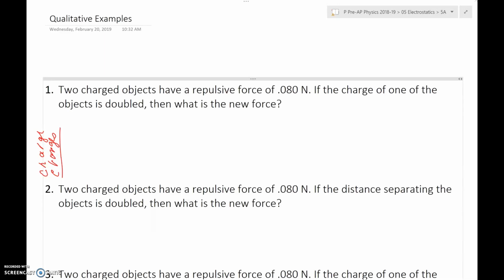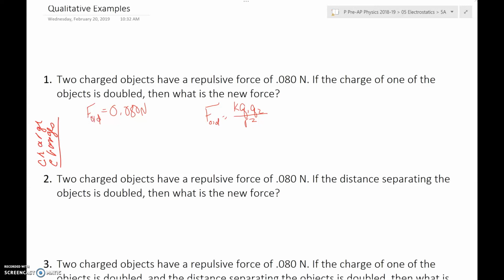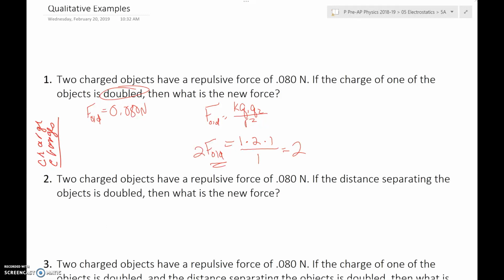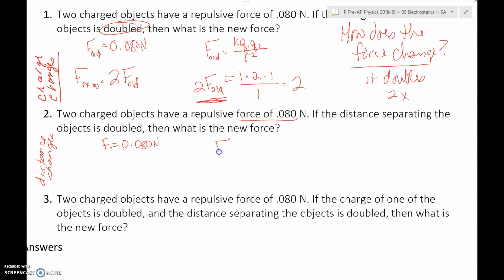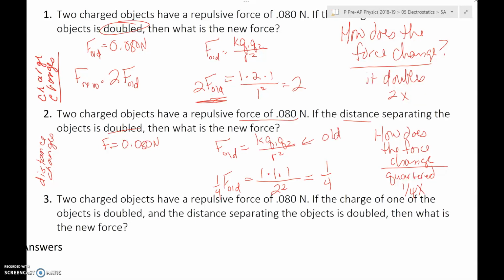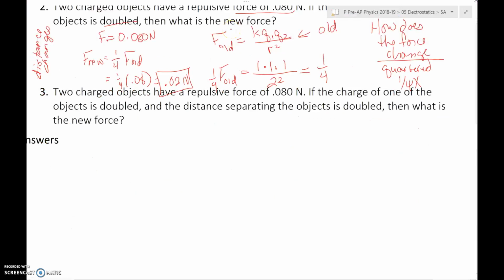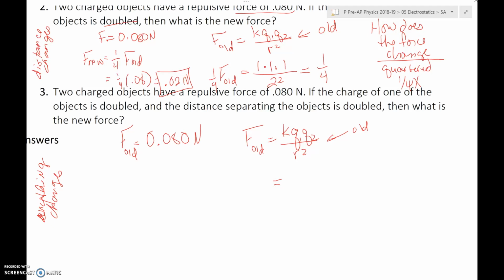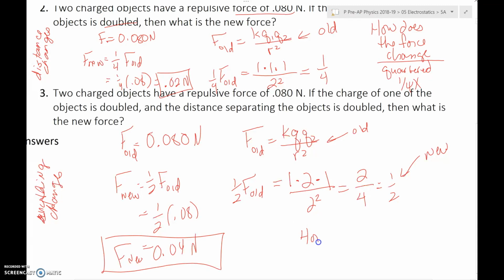Qualitative Coulomb's Law